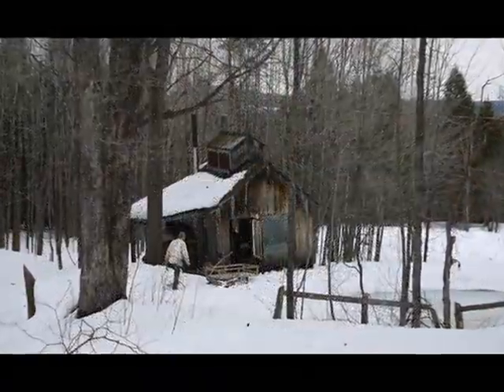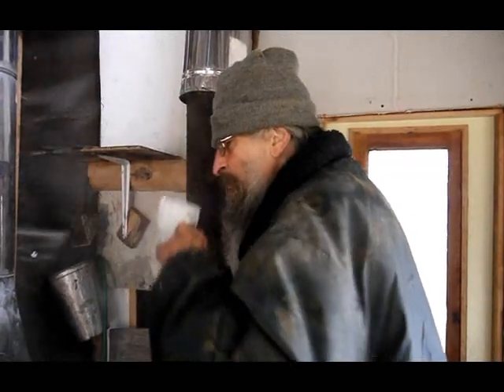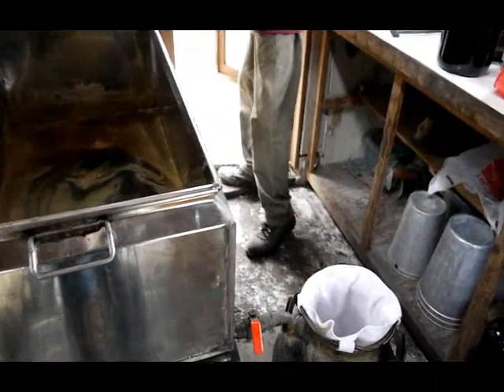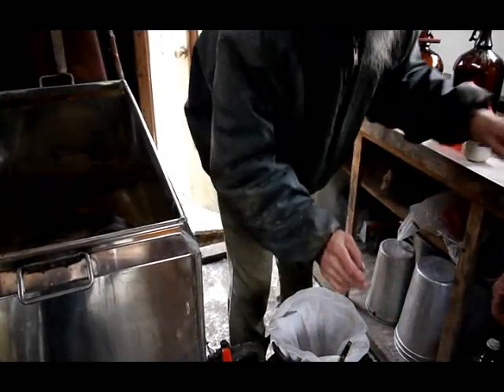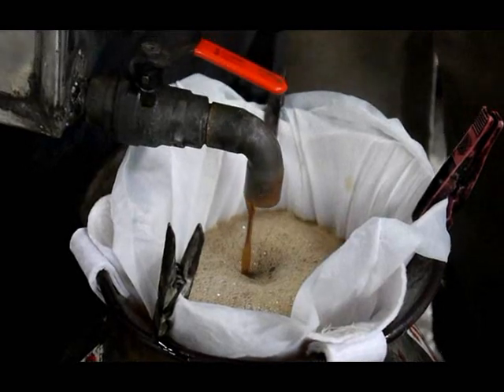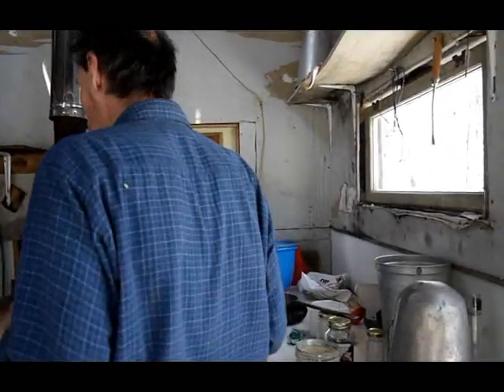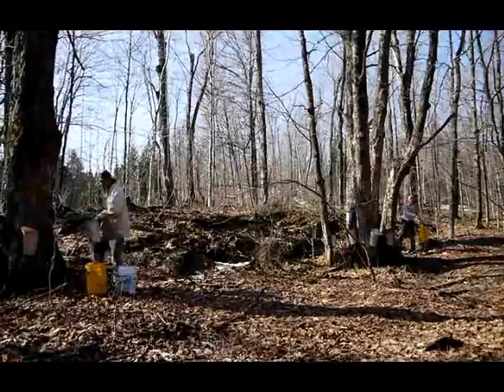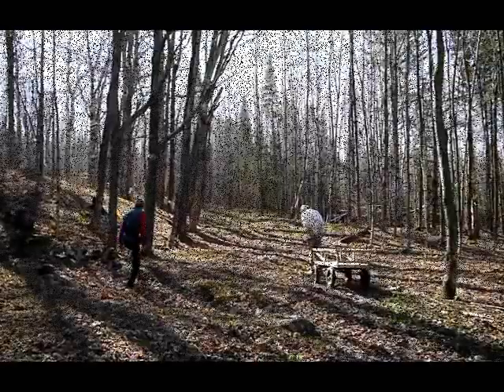Small Scale Maple Sugar Making PART 2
Part 2 of a documentary on maple sugaring in Quebec the old fashion way.